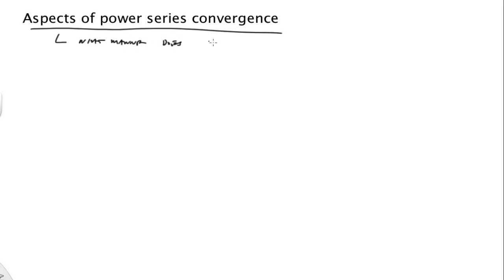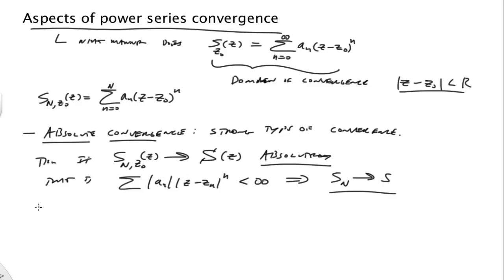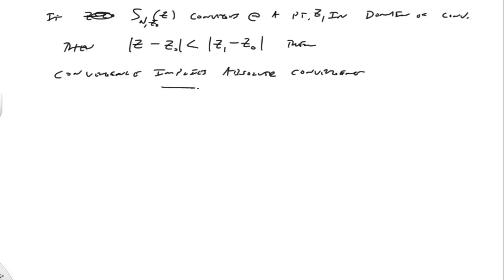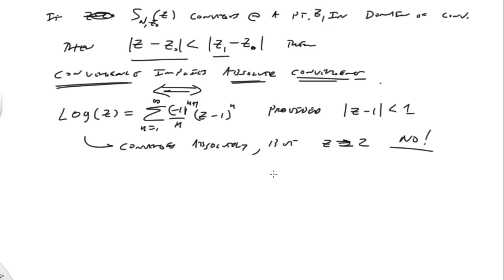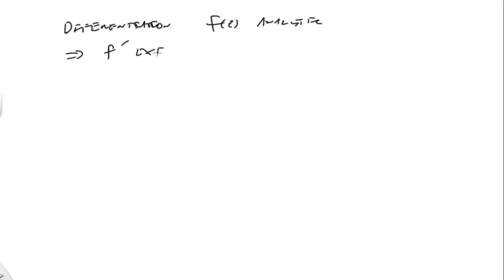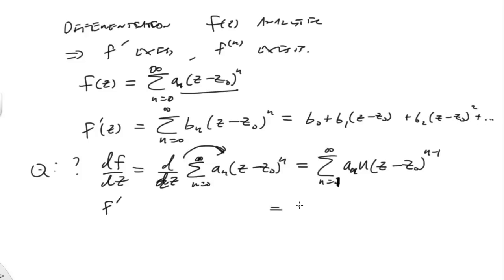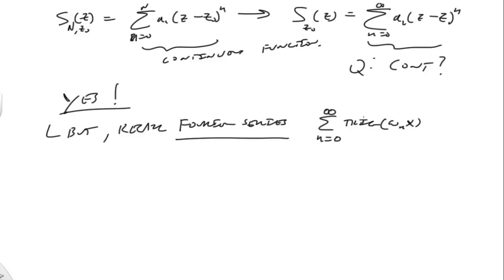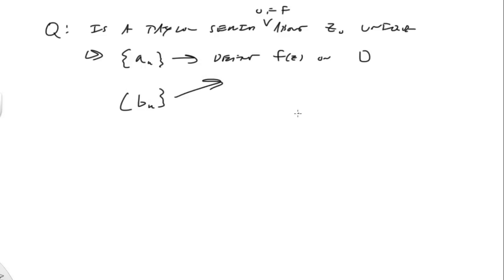Aspects of complex power series convergence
We go over the major statements about convergence of complex power series but do not prove them.